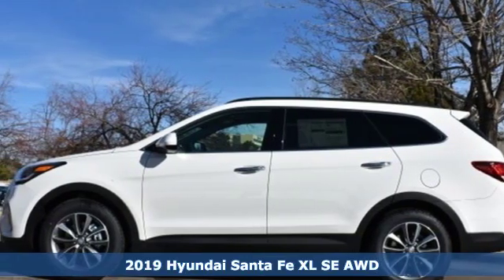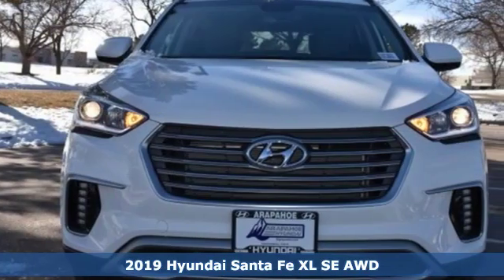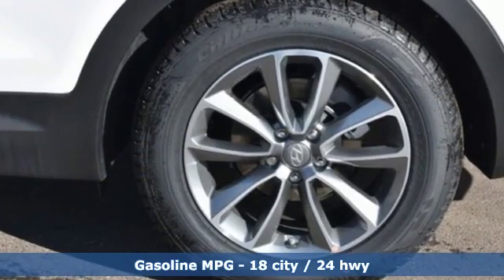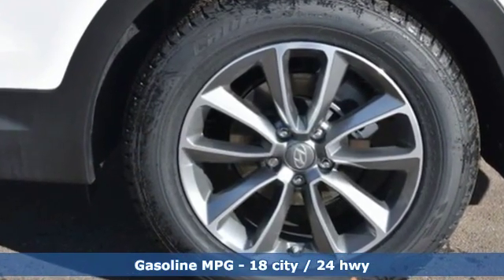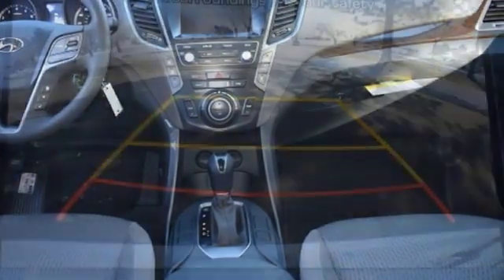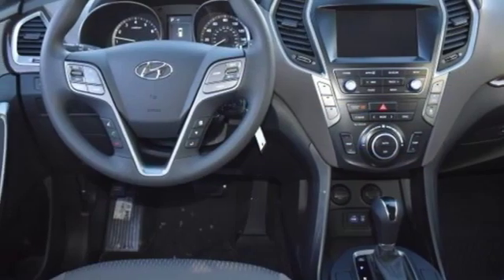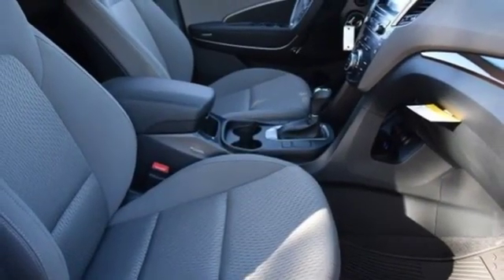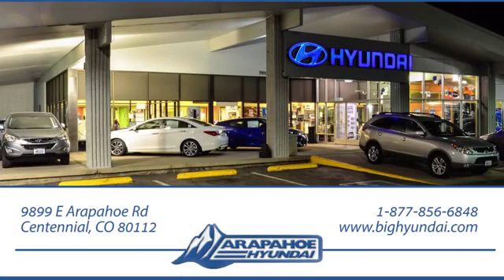New 2019 Hyundai Santa Fe XL Denver CO Centennial, CO #307055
Year: 2019
Make: Hyundai
Model: Santa Fe XL
Trim: SE
Engine: 3.3L 6-Cylinder
Transmission: 6-Speed Automatic with Shiftronic
Color: White
Interior: Gray
Stock #: 307055
VIN: KM8SMDHF7KU307055
 Price includes: $2,500 - Retail Bonus Cash. Exp. 01/31/2019

Address:
9899 E Arapahoe Rd